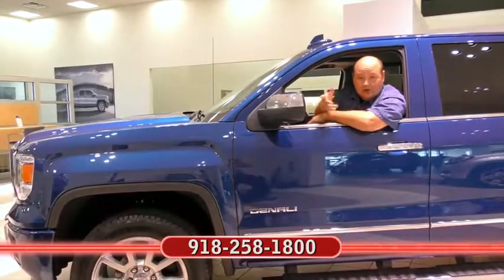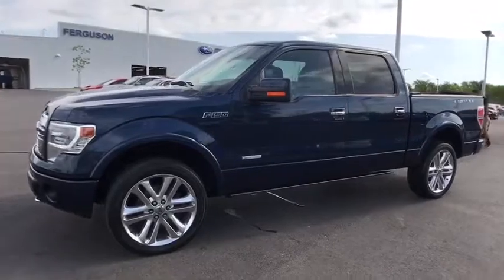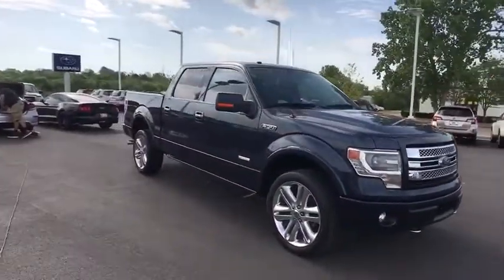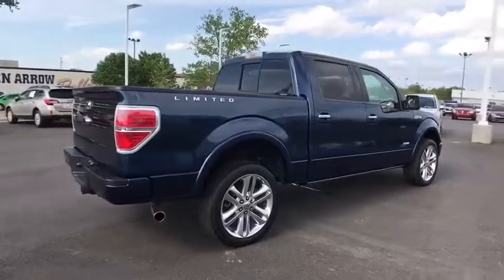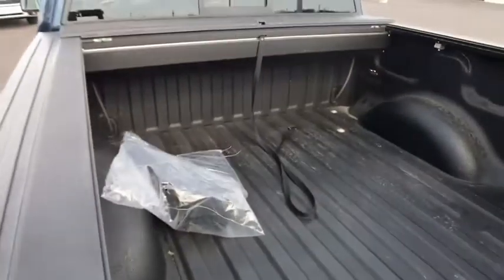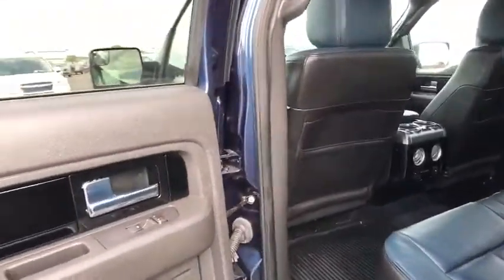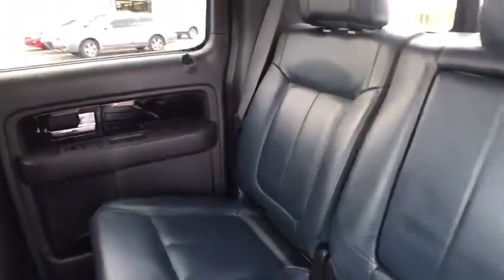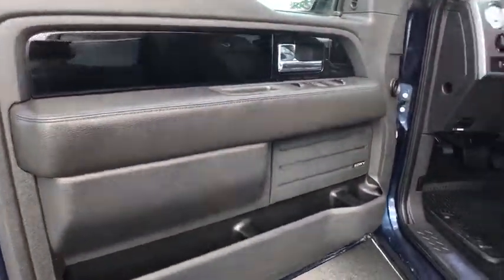2014 Ford F-150 Tulsa, Broken Arrow, Owasso, Bixby, Green Country, OK G70701A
2014 Ford F-150

Ferguson Superstore
1601 N Elm Place

New Price!2014 Ford F-150 Platinum 4D SuperCrew CARFAX One-Owner. Clean CARFAX. Odometer is 26673 miles below market average!ABS brakes, Alloy wheels, Compass, DVD-Audio, Electronic Stability Control, Front dual zone A/C, Heated door mirrors, Heated front seats, Heated rear seats, Illuminated entry, Low tire pressure warning, Navigation, Navigation System, Remote keyless entry, SYNC Voice Activated Communication & Entertainment, Traction control.Awards:* 2014 KBB.com Brand Image Awards